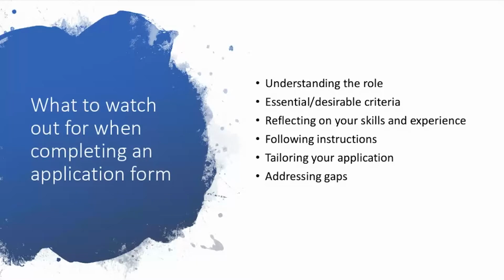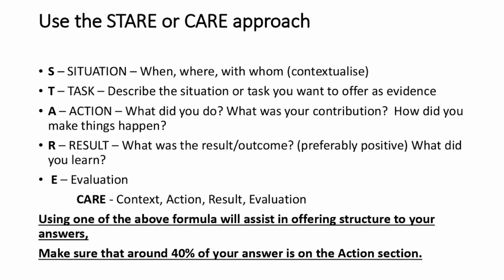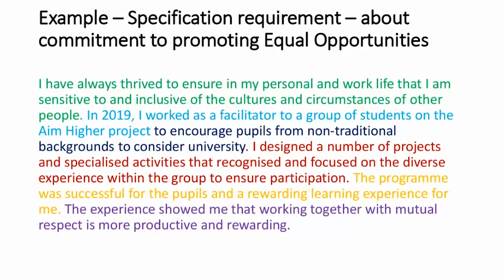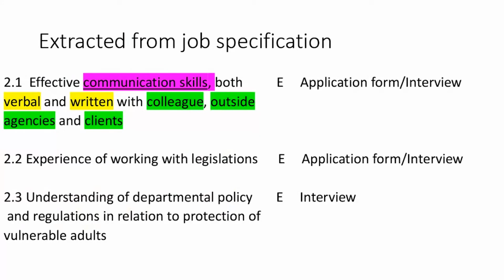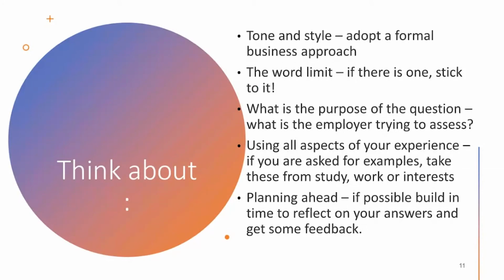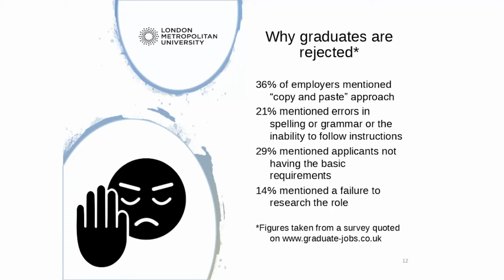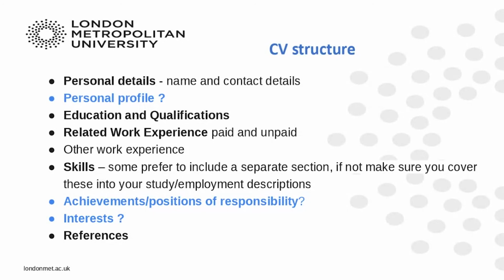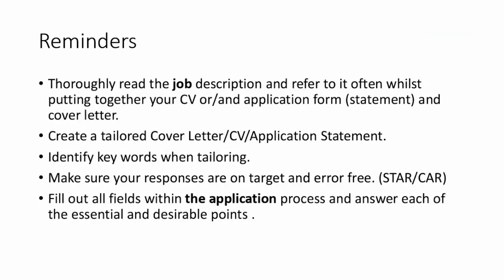LMU Employability Conference 2021: Programme 1 - CV Writing Workshop Completing Job Applications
London Metropolitan University hosted its 1st Annual Virtual Employability Conference.

The event was aimed at all our final year social work students and recent alumni and covered:
Interview ‘Do’s’ and ‘Dont’s’
Interview and ASYE processes
CV writing workshops
Social Work roles in the private, voluntary and independent sectors job opportunities and more...!

--Employers present at the conference--
Hestia
Swan Family
Barnet
Newham
Havering
Tower Hamlets

and more...